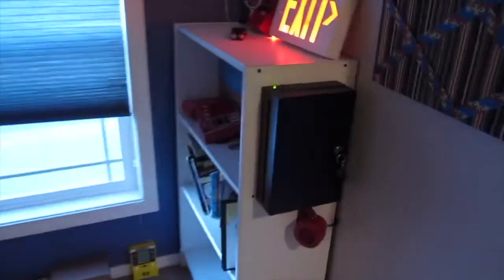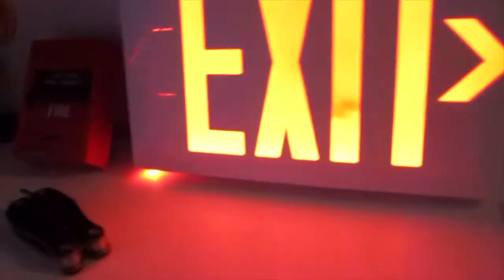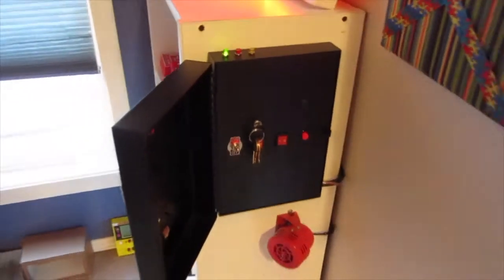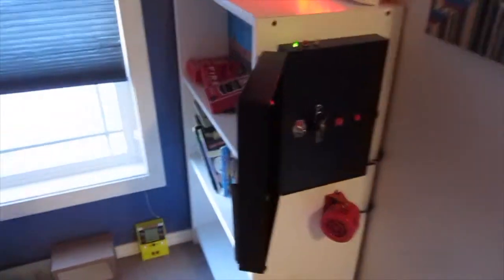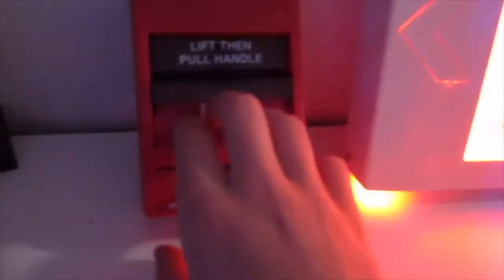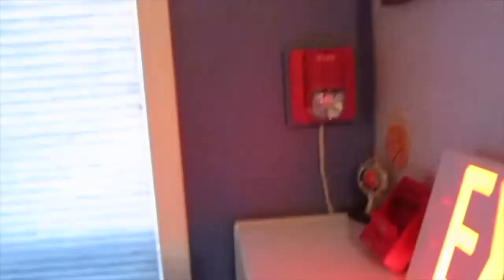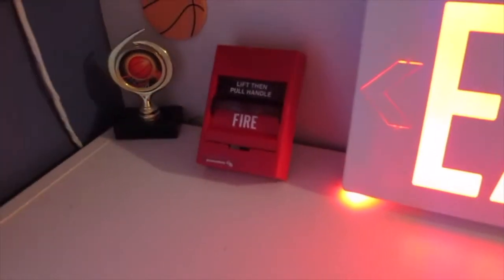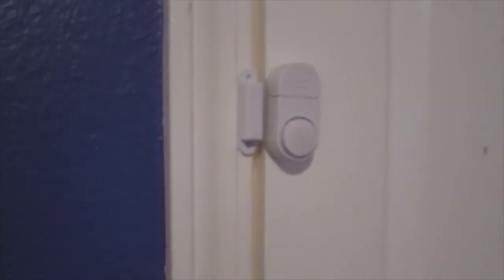300 Subscriber Special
I could not have done it without you. I have all sorts of videos on my channel, so go check them out.